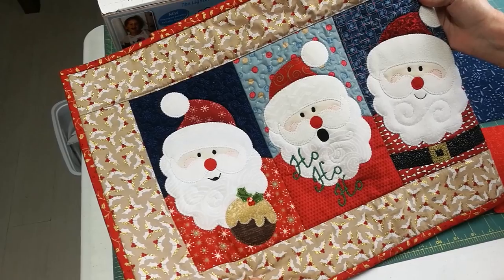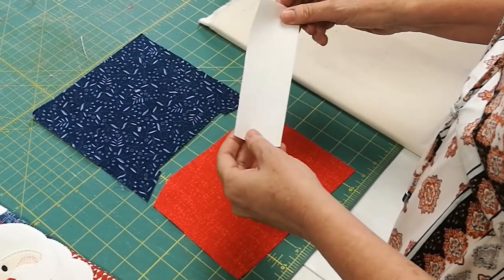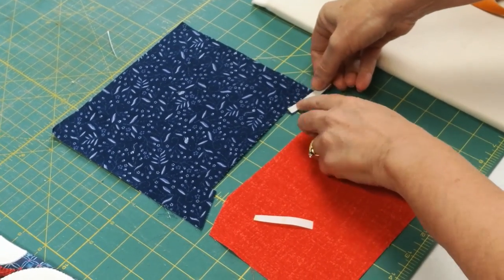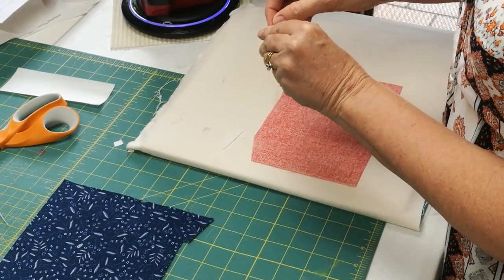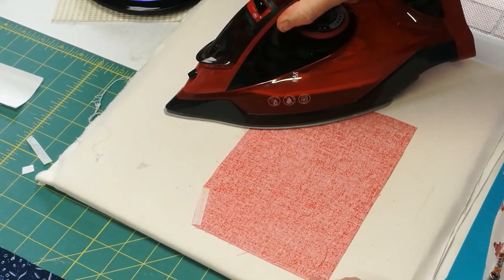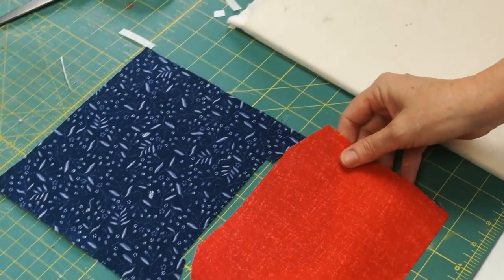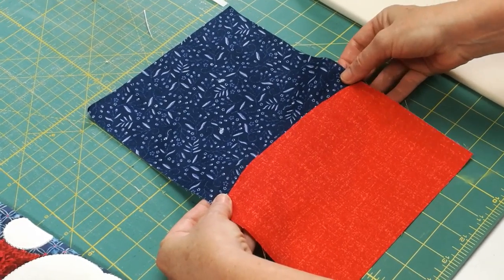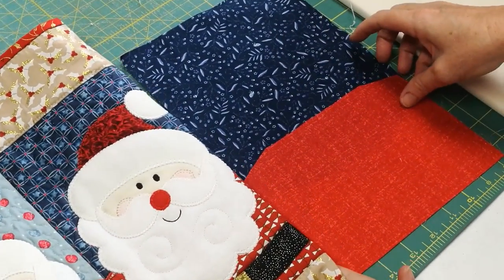How to Make the Santa Applique Background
This is a Santa table runner applique downloadable pattern. This applique pattern can be used for hand applique or sewing machine applique. This design comes with the SVG and PDF files so you can use your cutting machine or cut by hand.

In this video we will show you how to create the Santa Background using your Sew Sweet Pea pattern.